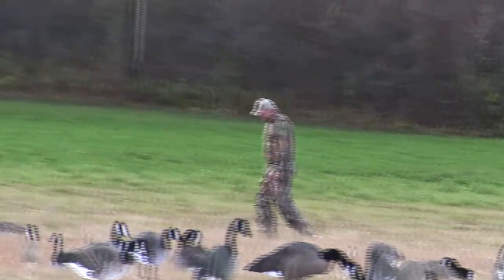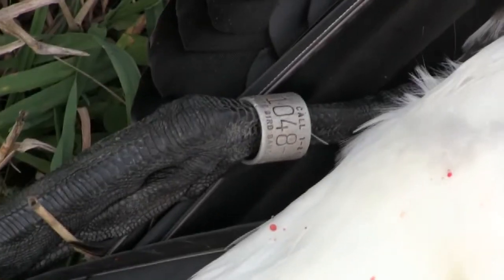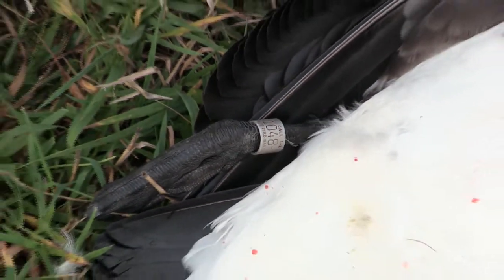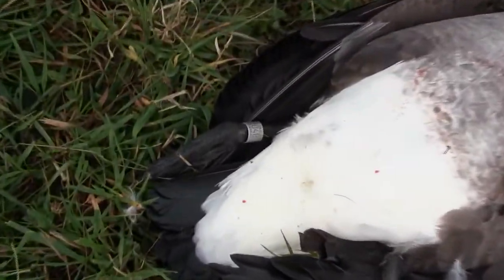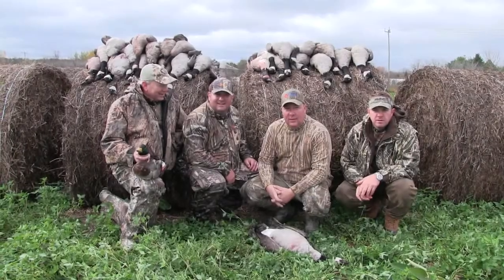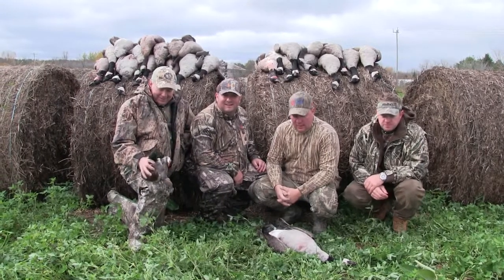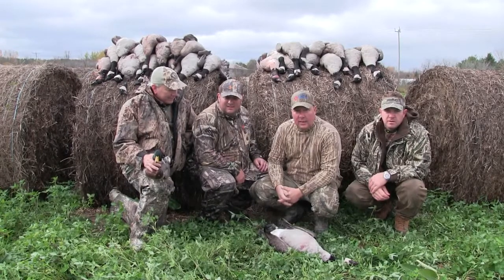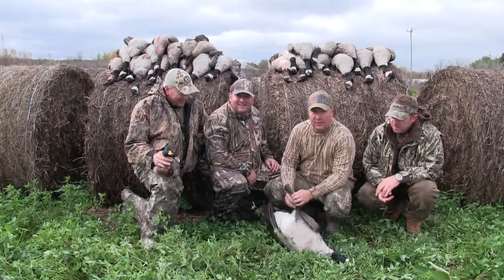Stop The Madness: Season 1 Episode 8 Ontario Canada Day 2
Day 2 of the Ontario Goose hunt.  Wack em' and stack em'